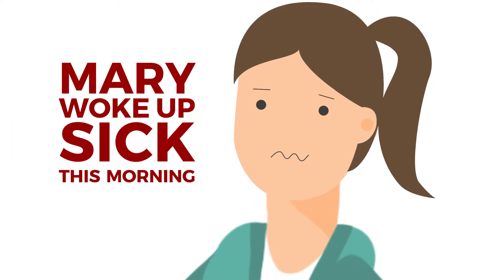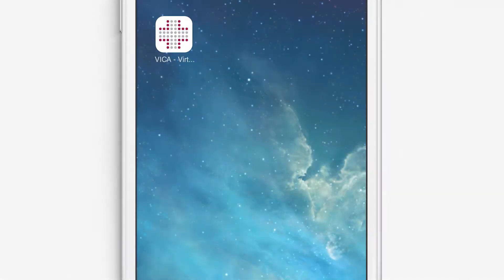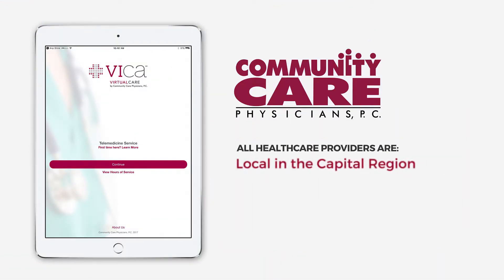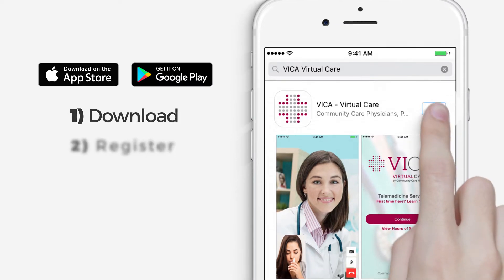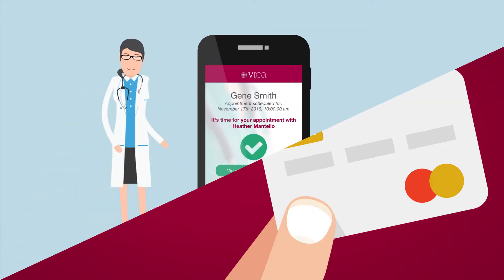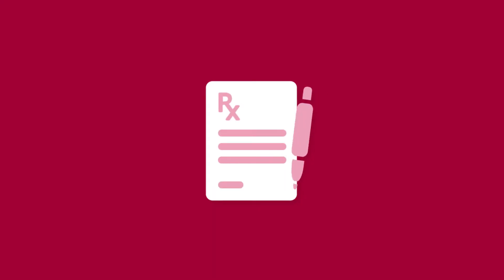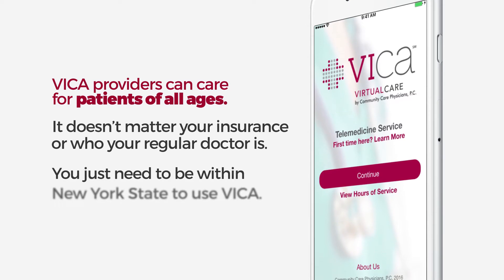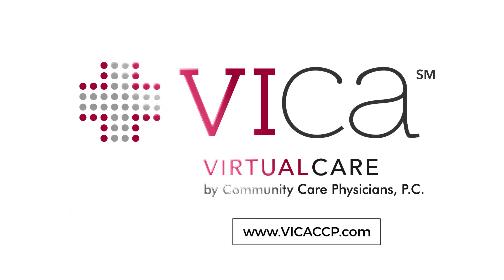VICA - Virtual Care, telemedicine app by Community Care Physicians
Bring local doctors from Community Care Physicians to you through your iPhone, Android, or iPad. VICA is like your own personal Urgent Care that you can use from anywhere in New York State, Mon-Fri 9am to 10pm. No subscriptions. Just $45/visit, comparable to an Urgent Care copay, and you don’t even need to leave the house. Download for free today to use when you need it!

Community Care Physicians is committed to leveraging technology to improve our patients' experiences and access to our care. VICA stands for Virtual Care and is Community Care Physicians' telemedicine app. VICA allows you to receive care from a licensed, local Community Care provider in real time using video chat on your iPhone, Android device, or iPad.

Just like a traditional doctor’s visit, you can see the provider and the provider can see you.

However with VICA, now you don't have to drive to an office or wait in a waiting room. Using your smart device, you can receive care from anywhere in New York State for a number of common conditions — like gastrointestinal issues, flu, colds and coughs, rashes, UTIs, and more.

The provider can even write prescriptions for you. Wouldn't you prefer your living room over the exam room?